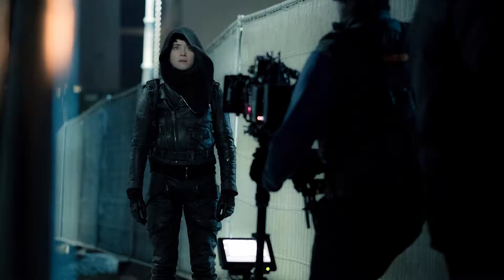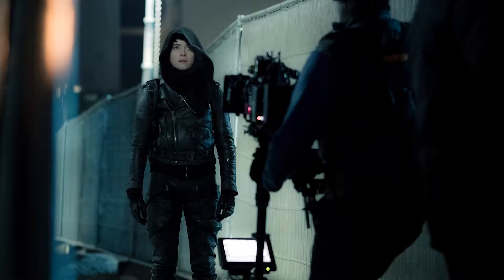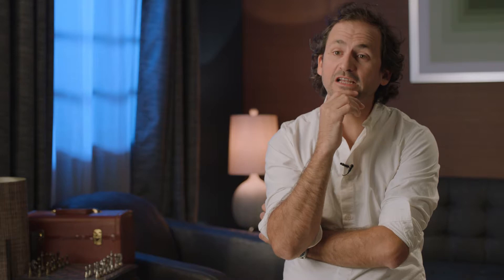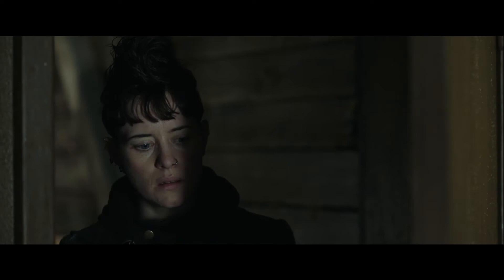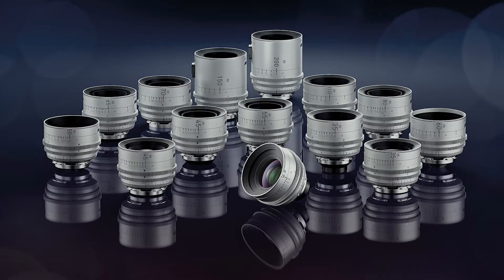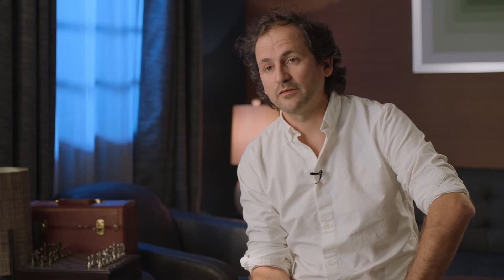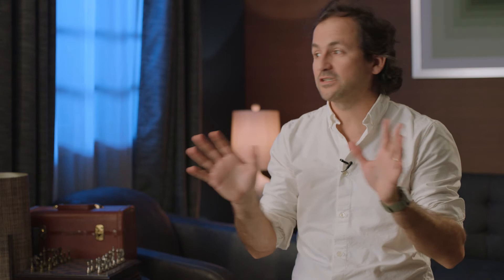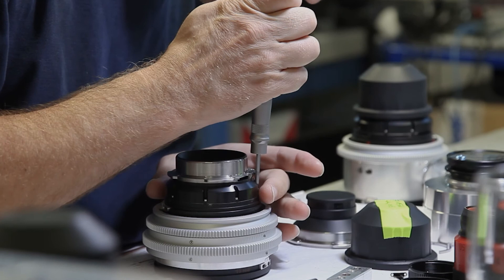The cinematography of THE GIRL IN THE SPIDER’S WEB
Pedro Luque speaks to ARRI Rental about shooting the follow-up to THE GIRL WITH THE DRAGON TATTOO with ALEXA 65 cameras and Prime DNA lenses.